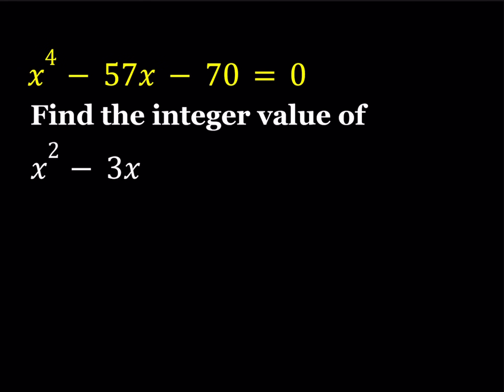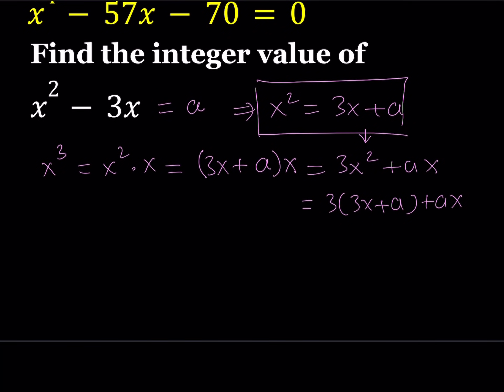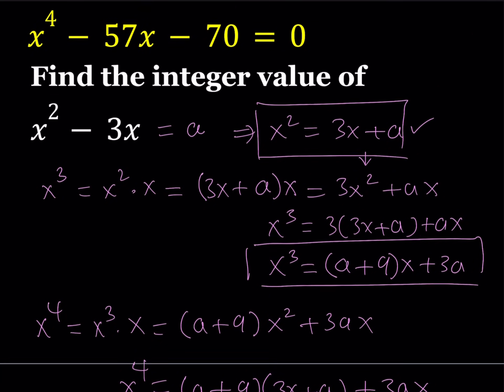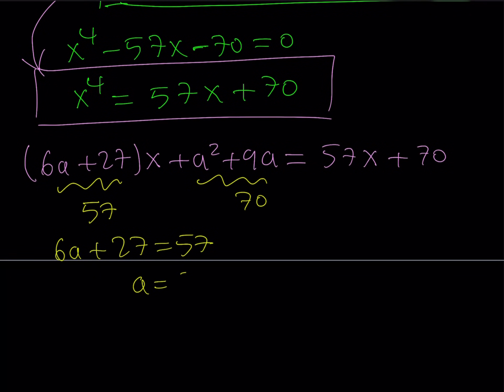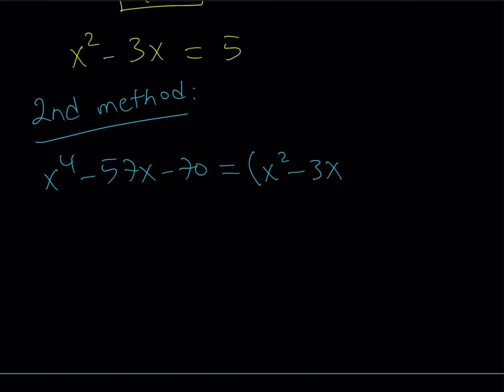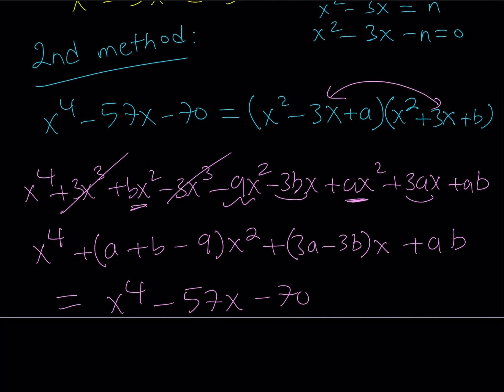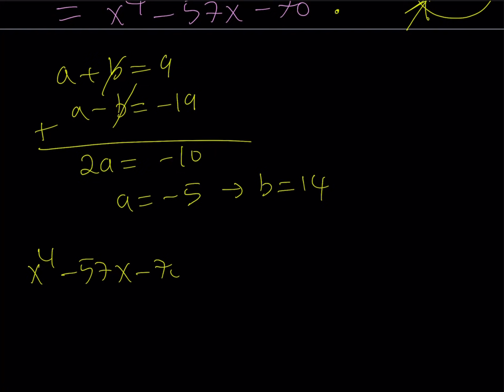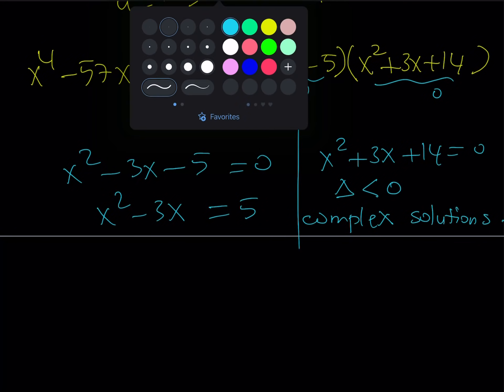Evaluating a Polynomial Expression in Two Ways